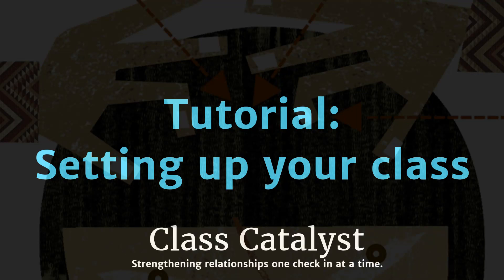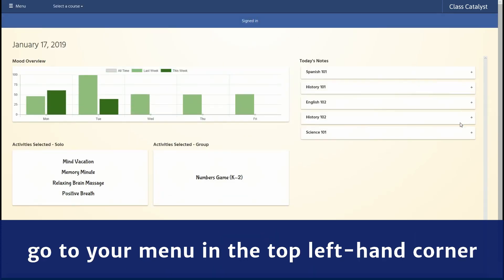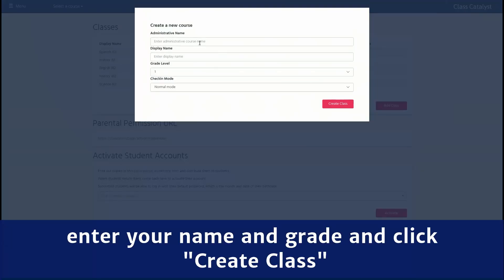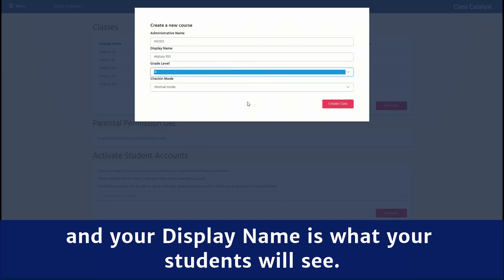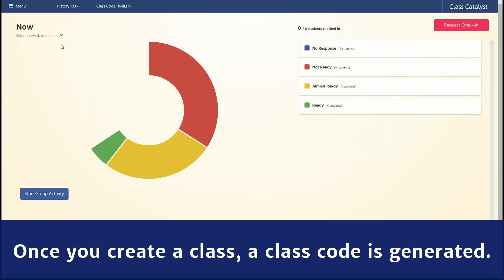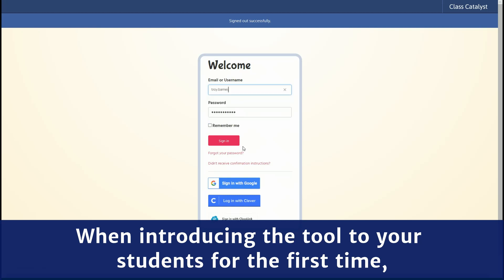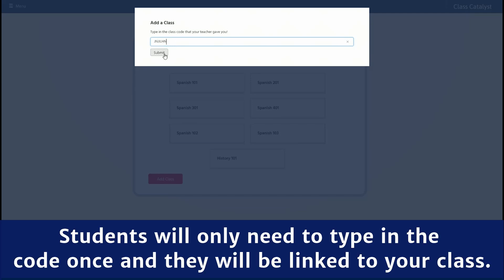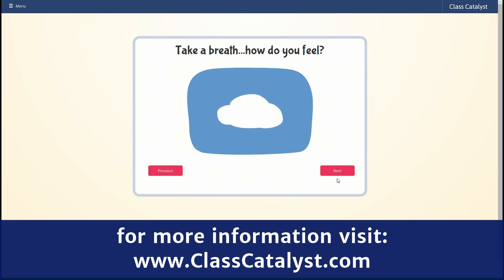Class Catalyst - Setting Up Your Class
Quick tutorial on setting up your class within Class Catalyst.